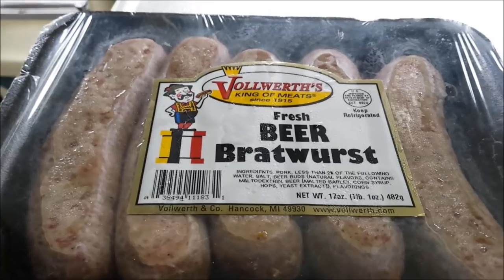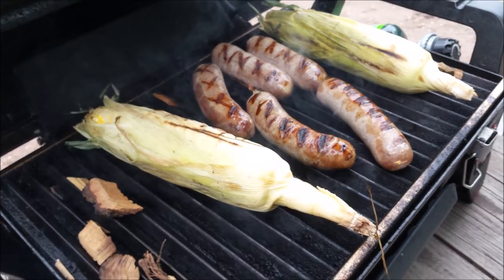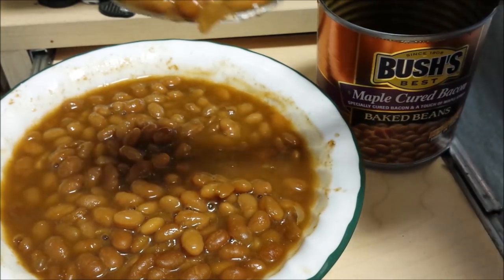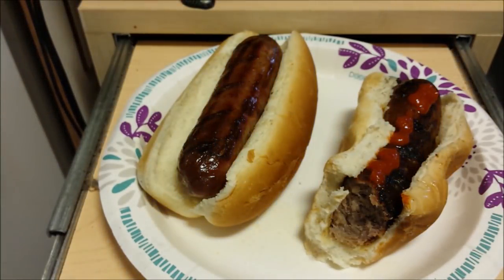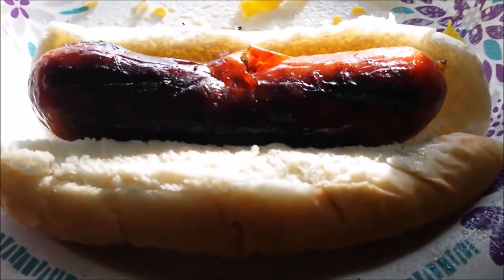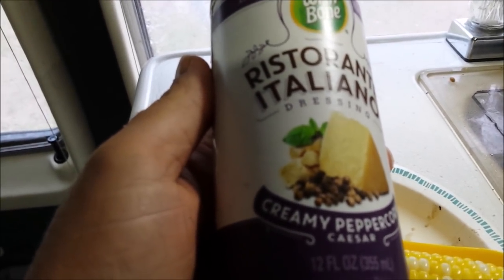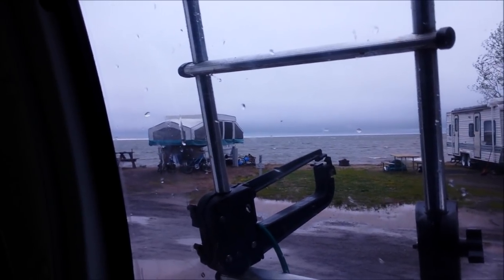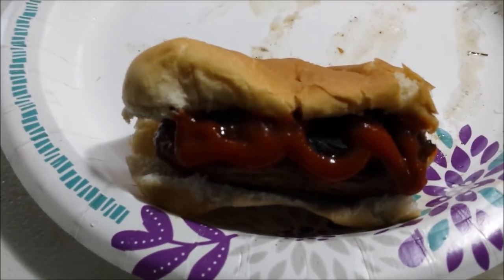RV Cooking ~ Just Brats (Vollwerth's - a Favorite in the U.P.)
The call them the "Flavor of the Keweenaw"